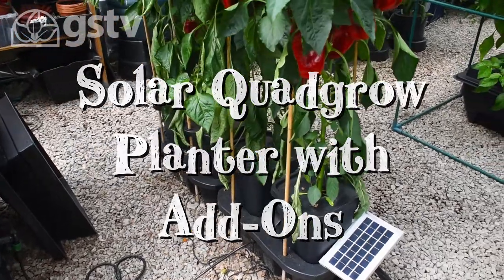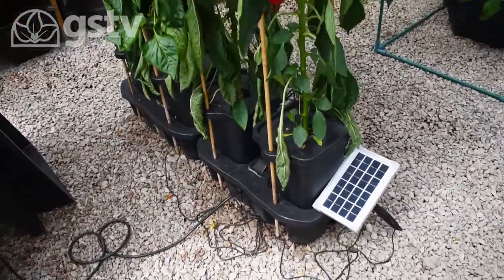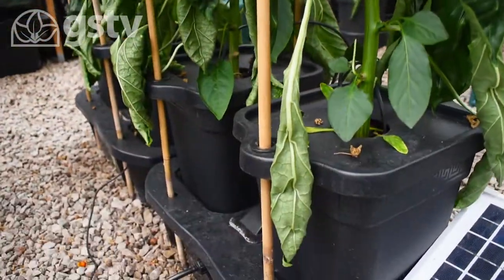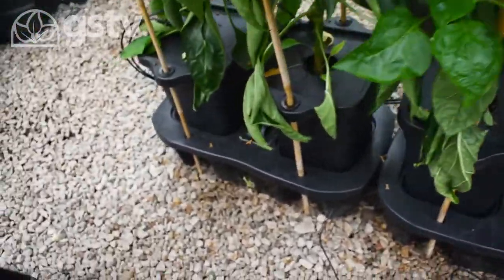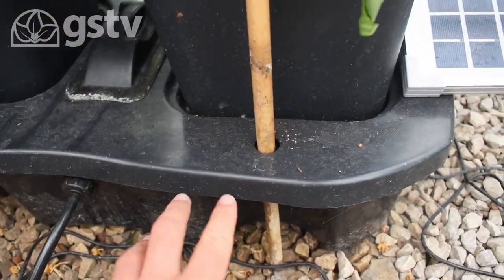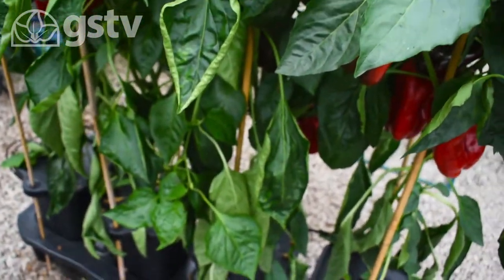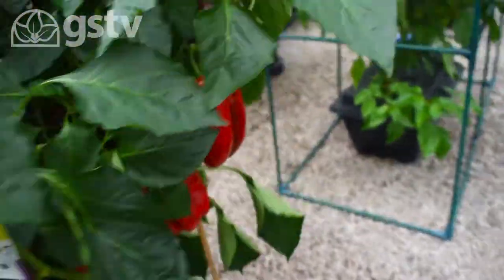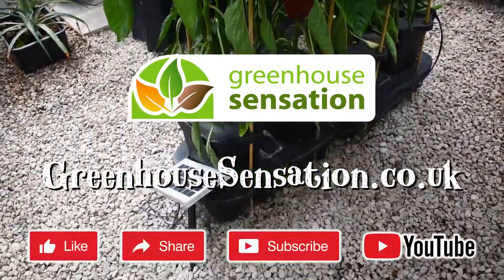The Solar Quadgrow Planter with Optional Add-On Extras!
Convert your Quadgrow* to a Solar Quadgrow!

Looking to upgrade your Quadgrow? This handy conversion kit transforms the Quadgrow into a Solar Powered Quadgrow for 3-4x bigger harvests! This kit is perfect for our newest edition

Why is it different?

The Solar Quadgrow is designed around ‘Plagron 60/40’, a mix of clay pebbles and coconut shell fibres. This light alternative to compost provides roots with much-improved access to oxygen.

Unfortunately Plagron 60/40 is so light and airy that it can’t be used in a pot or a standard Quadgrow because it doesn’t hold water long enough for the roots to access it in sunny conditions.

Two modes of watering!

To overcome this the Solar Quadgrow has two modes of watering. The FeederMats keep the roots nourished in overcast conditions, and the solar-powered drippers provide extra bursts of water in response to the intensity of the light, so when it’s sunny the drippers provide more water than when it’s overcast. Whatever water the roots don’t take-up quickly drains back into the Quadgrow reservoir.

This combination of excellent oxygen access and light-responsive watering results in faster growth, greater resistance to problems associated with humidity and bigger harvests.

Why Plagron 60/40 is a winner!

We spent 3 years developing the Solar Quadgrow because we really, really like Plagron 60/40. Call us obsessive, but improving root access to air has a huge impact on harvests because the more air the roots can access the more water and nutrients they can absorb and provide to the rest of the plant. As a result plants grow faster, stronger and produce 3-4x bigger harvests.

The Solar Quadgrow can’t be used with ordinary compost because the drippers provide heavy bursts of water which would saturate it. Plagron 60/40 is available on our website and through other retailers. We offer a free pack of nutrients with every replacement bag of Plagron 60/40 making the Solar Quadgrow very cost effective – and you will be more than repaid by the increase in harvest size! The Solar Quadgrow uses the same Nutrigrow feed as the Quadgrow.

Not Sure?
The decision to grow in a Solar Quadgrow using Plagron 60/40 instead of soil can be a bit daunting, but it really is easy, if you have any questions why not give us a call on or send us an email .

Kit Contents
Your kit contains everything you need to transform your Quadgrow* into a Solar Quadgrow:

- Solar panel, pump and dripper kit
- 45 Litres of Plagron 60/40
- Feed – makes 2.5 litres of A and 2.5 litres of B